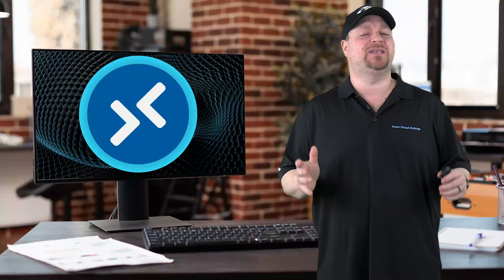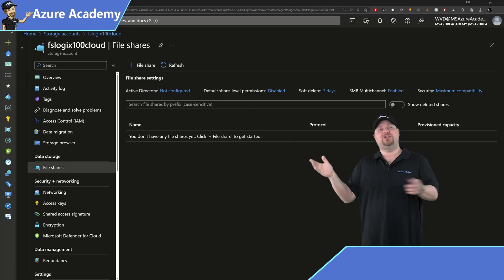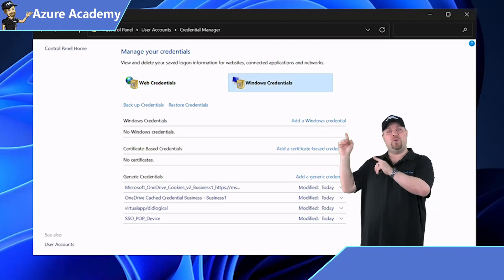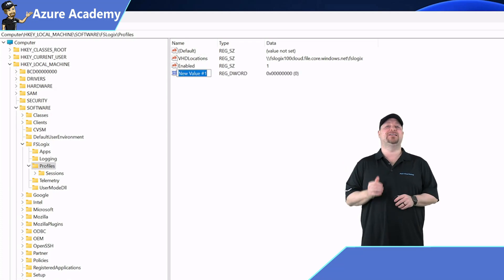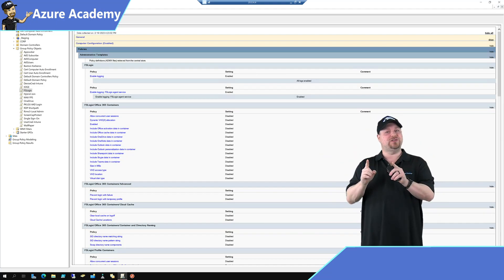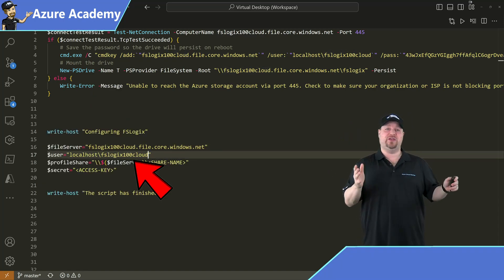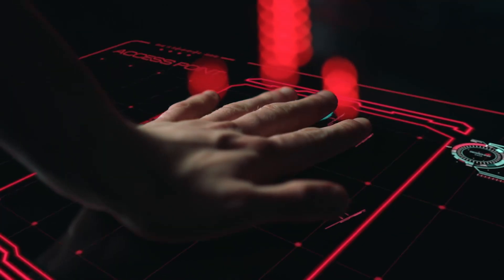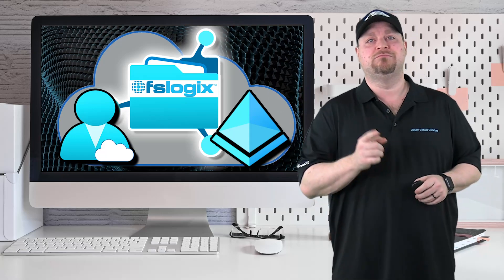No More Syncing Users: 5 Steps to FSLogix 100% Cloud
Learn how to go 100% cloud with FSLogix in just 5 steps and eliminate user syncing for good!  VDI Admins have been waiting for a solution to simplify and go All Cloud.  I'll guide you through the process of implementing Azure AD Cloud-Only FSLogix users, for Azure Virtual Desktop, Citrix, and VMWARE Horizon to achieve a fully cloud-based VDI. No more Active Directory or Azure AD Connect - just 100% cloud. 🔥AFTER THIS

0:00 FSLogix Goes 100% Cloud Native
1:11 Step 1: File Share
3:04 Step 2: FSLogix
4:03 Step 3: Test
4:30 Step 4: Automate
6:55 Step 5: Security
8:10 Wrap Up